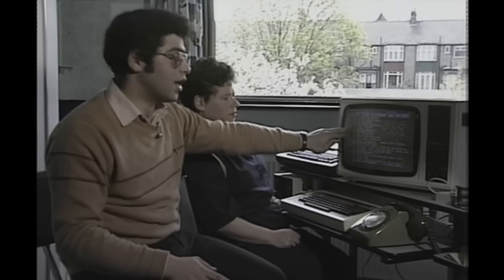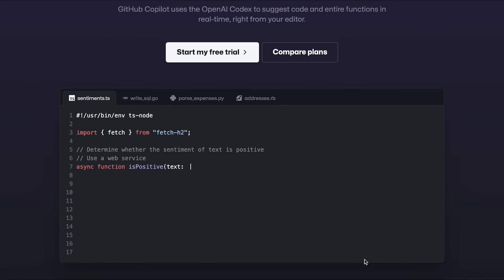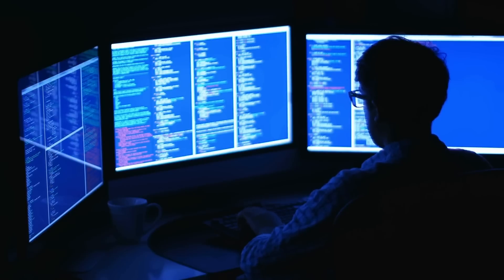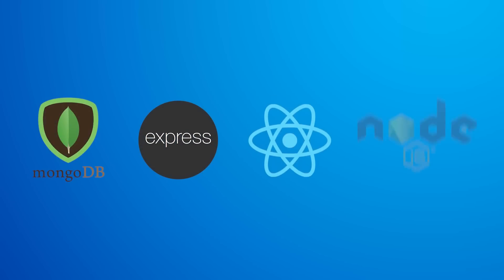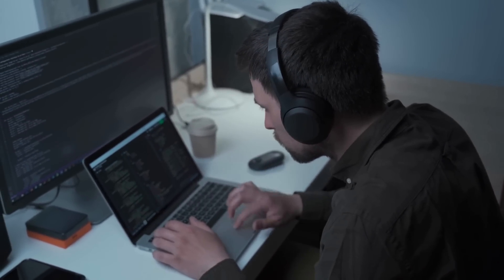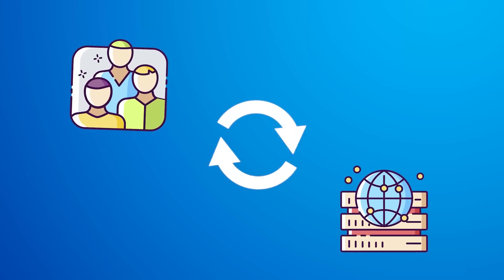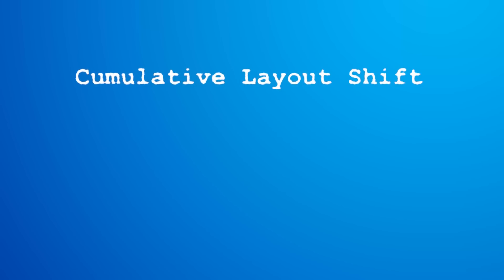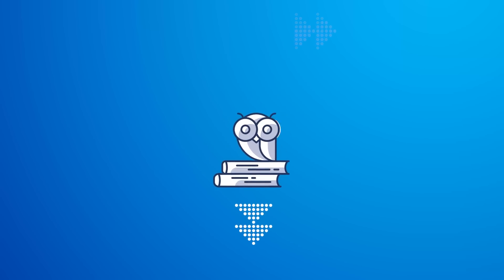Biggest Web Development Trends in 2023!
The world of web development is constantly changing. That's why staying on top of what's trending in the industry is vital. But more importantly, you need to know what's worth your time and what's not... Because not all trends are here to stay!

⏲ Timestamps ⏲

00:00 Web Development is Constantly Changing
00:50 AI-Driven Web Development
02:07 End-to-End Type Safety
03:04 The Rise of Meta Frameworks
03:57 Server-Side Rendering
05:13 Serverless Architecture
06:34 Core Web Vitals
08:20 Don't Learn Everything, Learn The Right Things
08:45 Where To Keep Learning More?